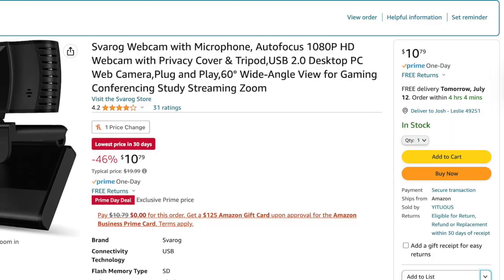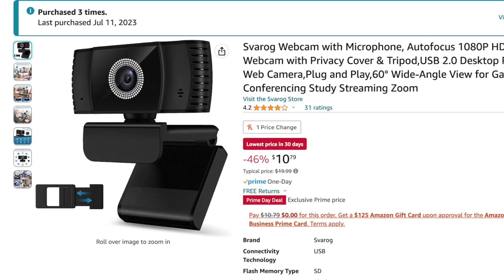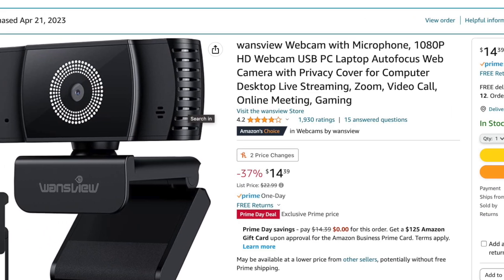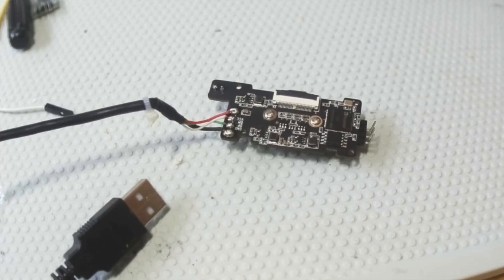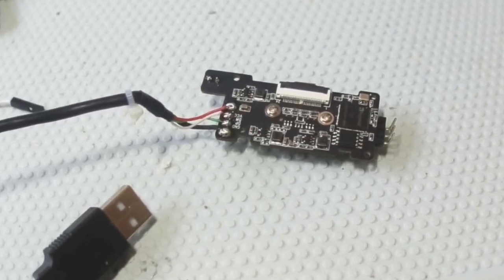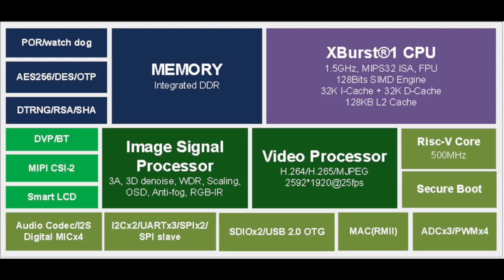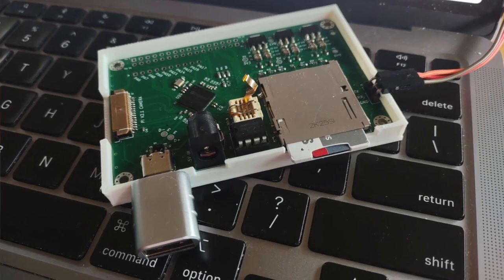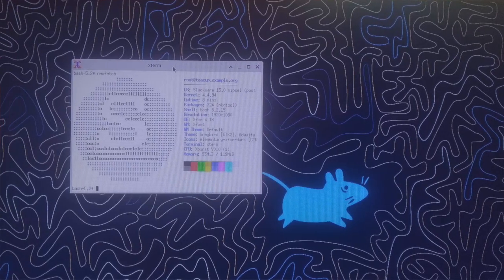Hackable Webcam Super Sale Prime Day, $10 Ingenic T31 MIPS Embedded Device with 1080p and root!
If you were looking to get into embedded systems hacking, this is the cheapest I've seen so far! A tiny Unix server in a webcam form factor under $11!

These are the same camera, buy whichever is cheaper!
SVAROG camera
Wansview 106

New to electronics? You're gonna need a few things!
Soldering station
FTDI usb serial to TTL converter
Solderless breadboard and jumper wires